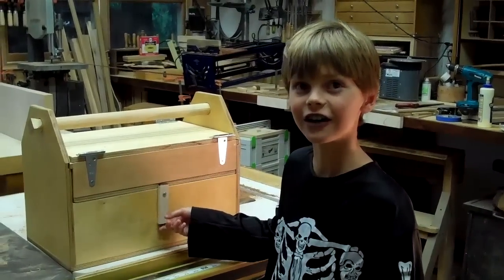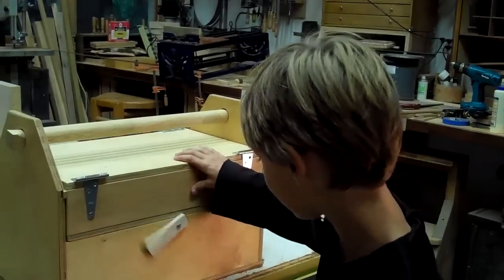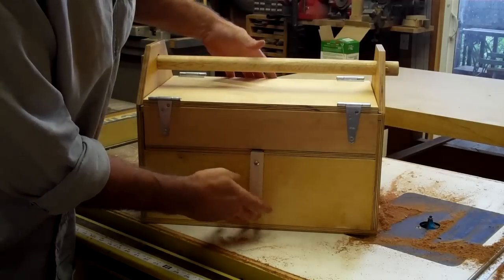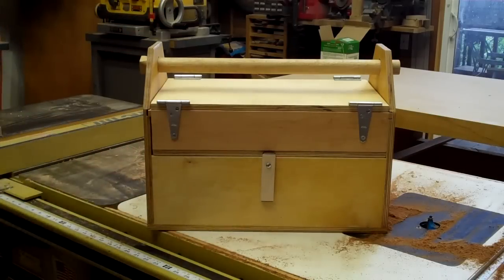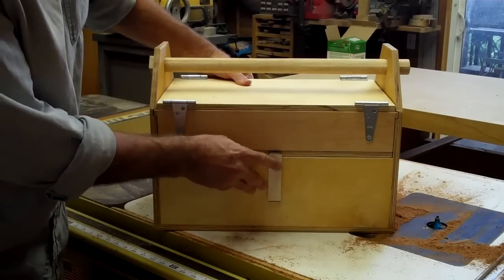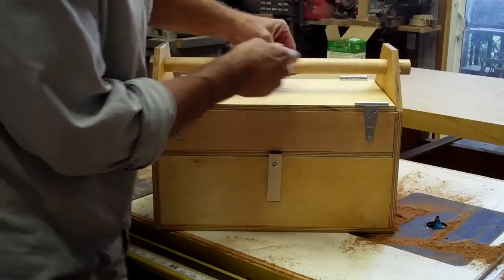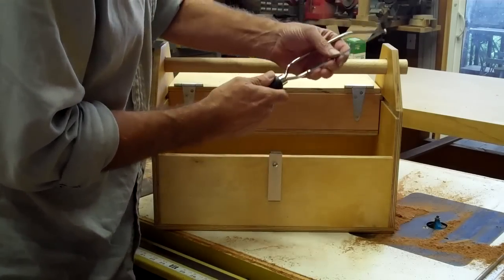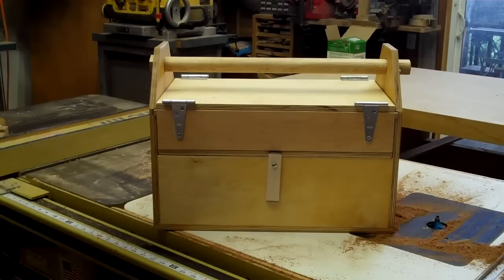Father & Son Toolbox Project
If you want to find a good project to work with a child, consider a toolbox.  Then you can have the fun of filling it up with tools and teaching them how to use them!